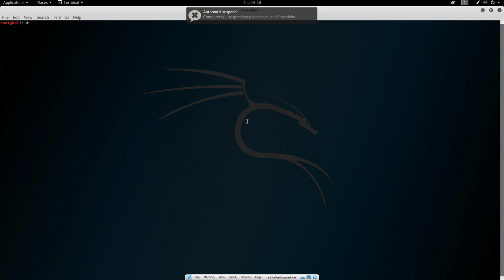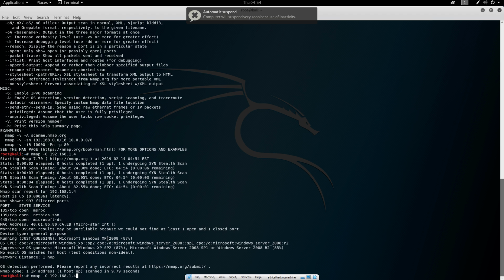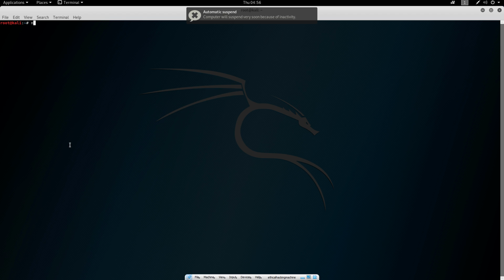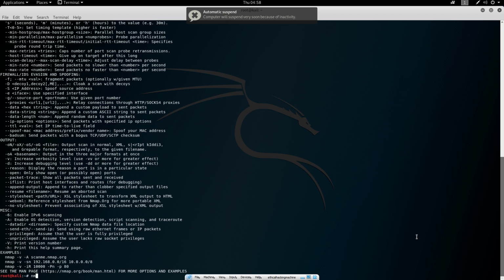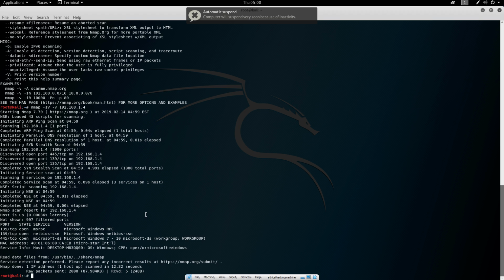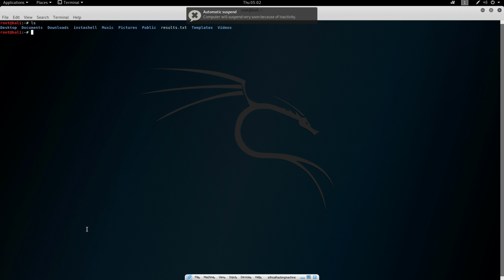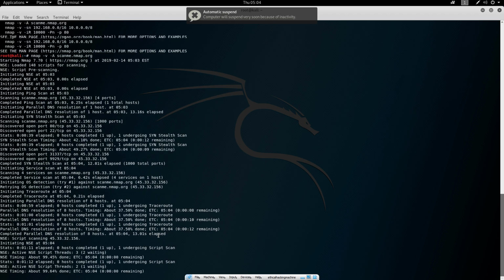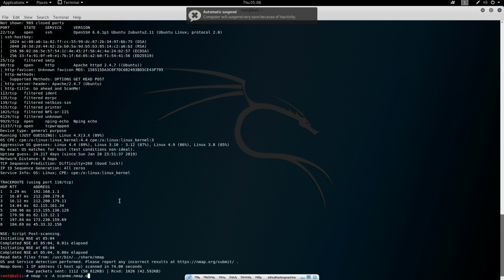keh2 vid23 Scanning Nmap Part 3